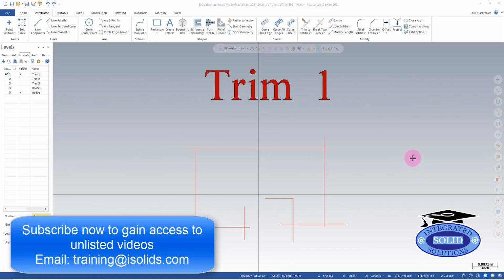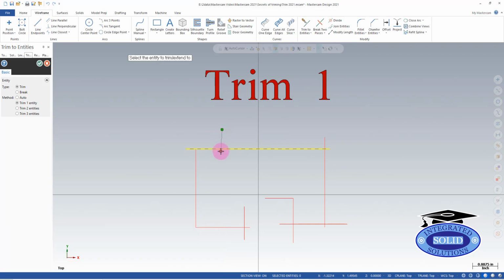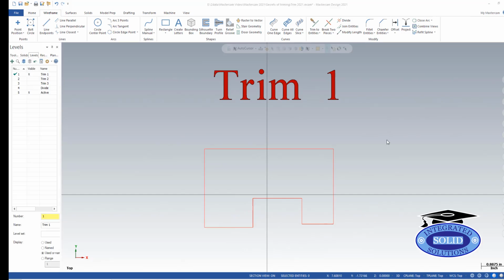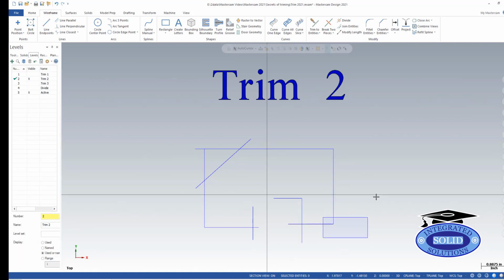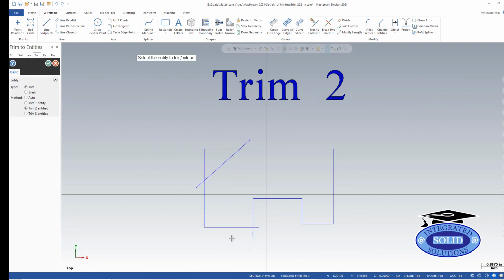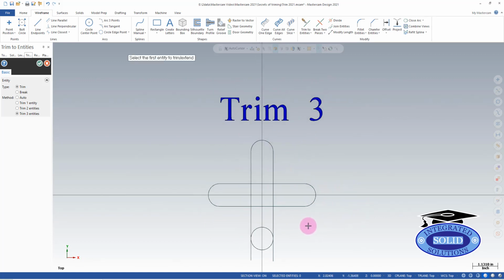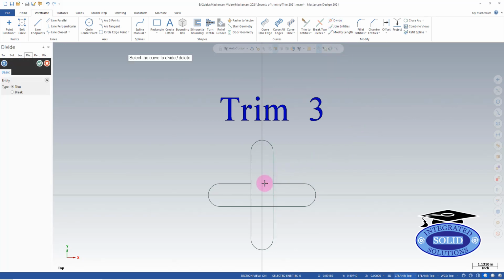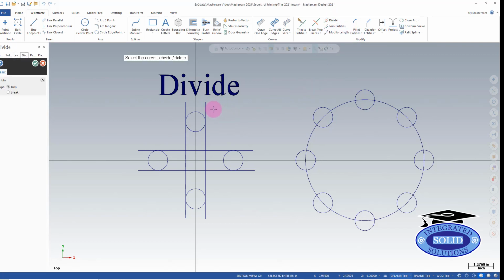Mastercam 2021 quick chips: Secrets of trimming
In less than 5 minutes learn the latest trimming functions